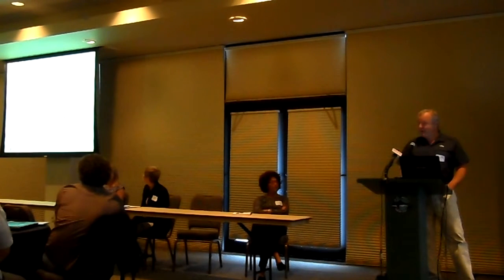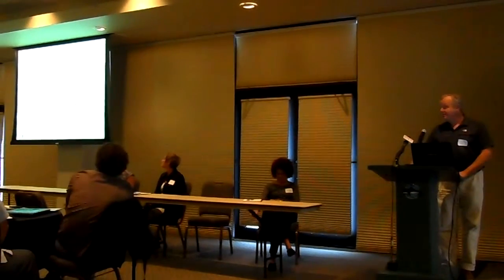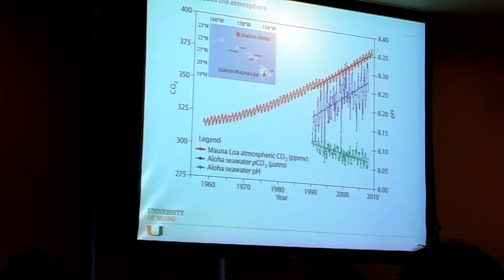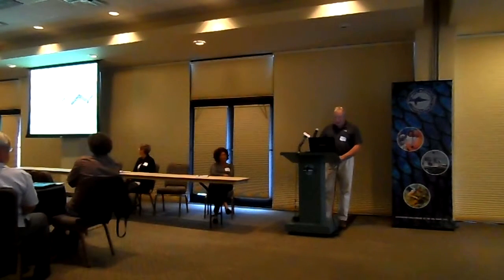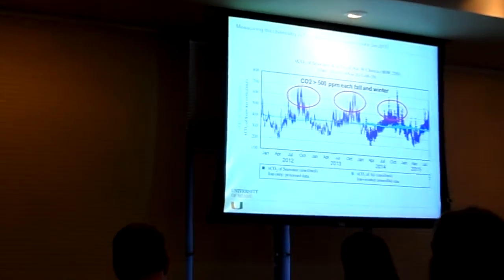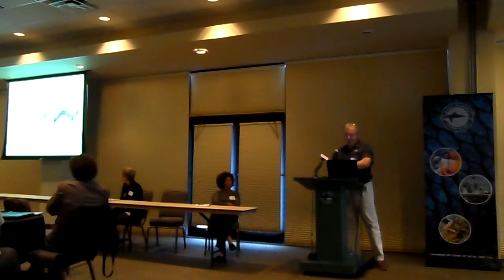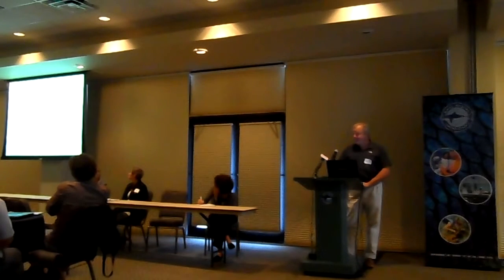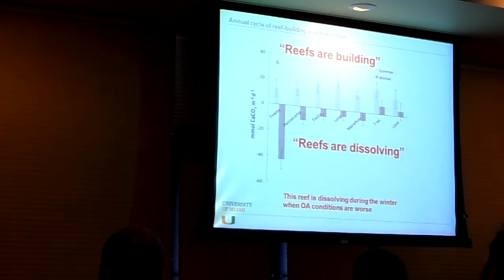Florida scientists warn of ocean acidification b: WMNF News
Scientific panel on what's known about Ocean Acidification (part 2 of 4).

Recorded by Seán Kinane, WMNF News. 2 September 2015 at Mote Marine Laboratory, Sarasota, Florida.